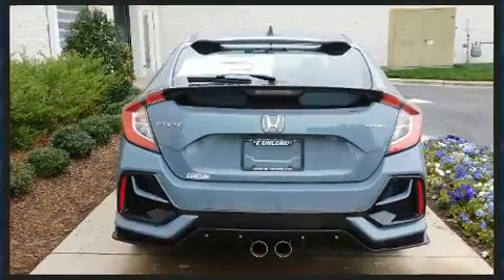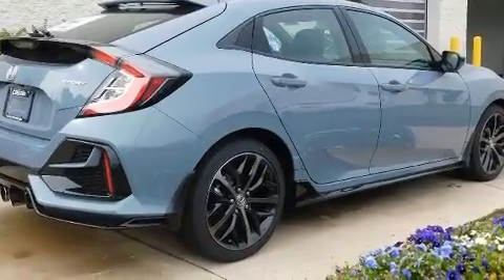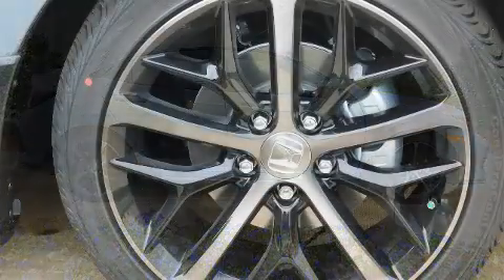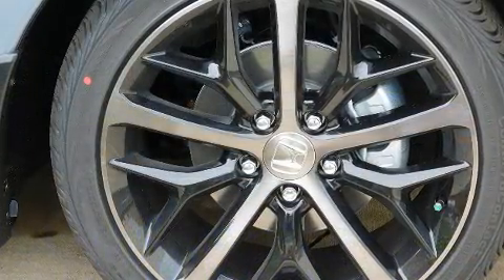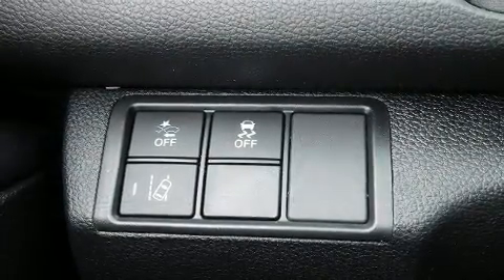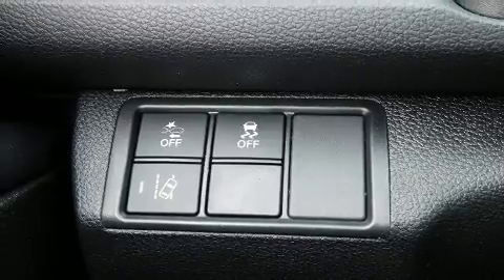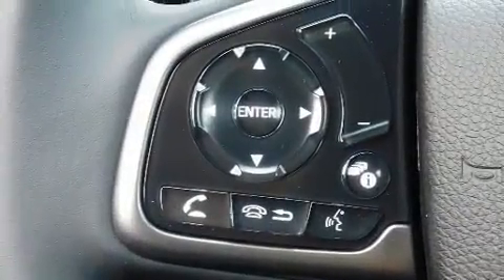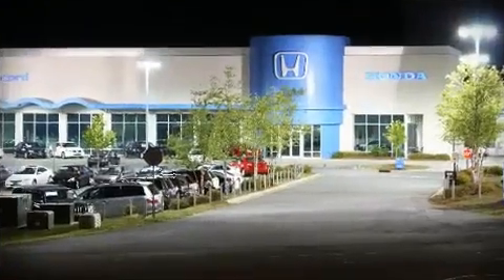2020 Honda Civic Sport CVT in Concord, NC 28027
Treat yourself to a test drive in the 2020 Honda Civic This 4 door, 5 passenger hatchback provides a satisfying ride for all passengers. Under the hood you'll find a 4 cylinder engine with more than 170 horsepower, and for added security, dynamic Stability Control supplements the drivetrain. Turbocharger technology provides forced air induction, enhancing performance while preserving fuel economy. Honda prioritized fit and finish as evidenced by: delay-off headlights, a tachometer, a trip computer, front bucket seats, power door mirrors, lane departure warning, and a split folding rear seat. Storage solutions are integrated throughout the interior, demonstrating thoughtful attention to detail. Audio features include an AM/FM radio, steering wheel mounted audio controls, and 4 speakers, providing excellent sound throughout the cabin. Honda also prioritized safety and security with features such as: head curtain airbags, front side impact airbags, traction control, a security system, an emergency communication system, and 4 wheel disc brakes with ABS. Brake assist technology provides extra pressure when applying the brakes. We have a skilled and knowledgeable sales staff with many years of experience satisfying our customers needs. They'll work with you to find the right vehicle at a price you can afford. We are here to help you.